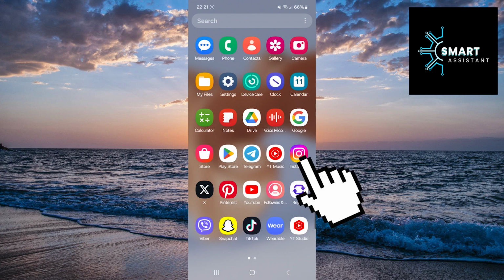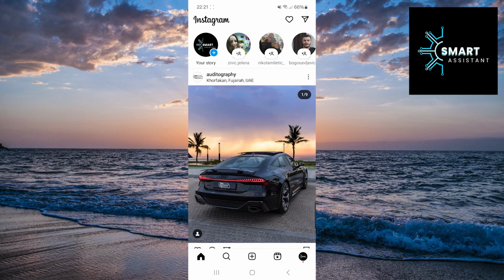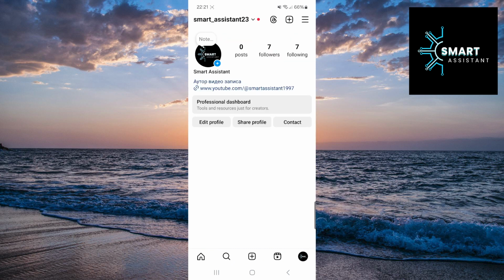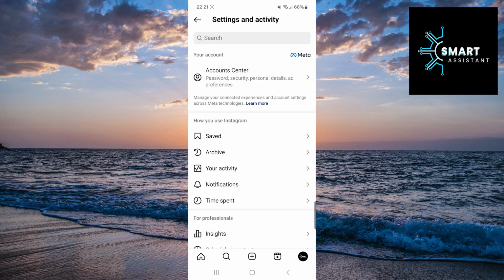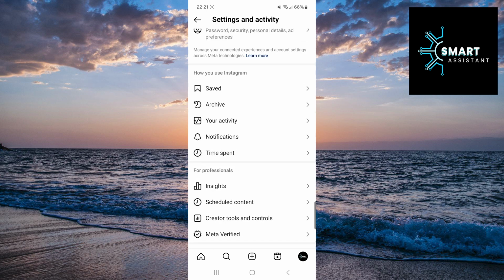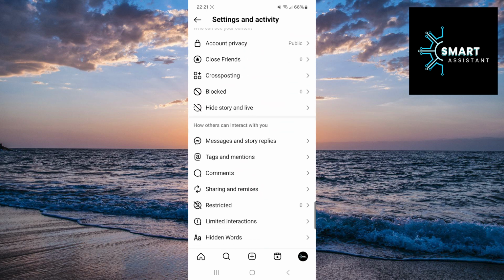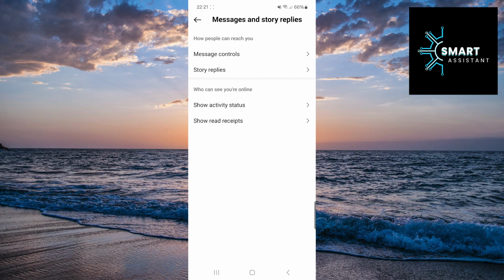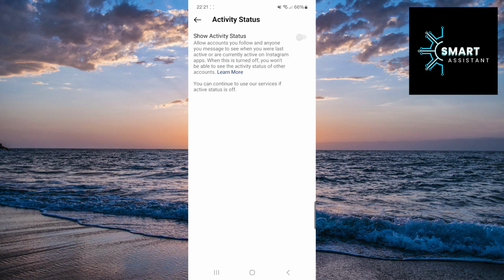How To Turn On Activity Status On Instagram [Simple Guide] 2024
Welcome to my new tutorial on activating activity status on Instagram! If you've ever wanted your followers to know when you were last active on this social network, activity status is the feature that allows you to do just that. In this detailed guide, we'll walk you through the steps to enable this option on your Instagram profile. Don't worry, the steps are simple and quick, so you'll be ready to use this feature in no time.